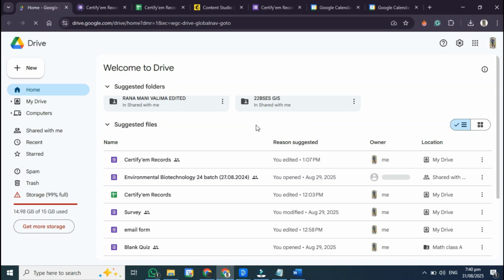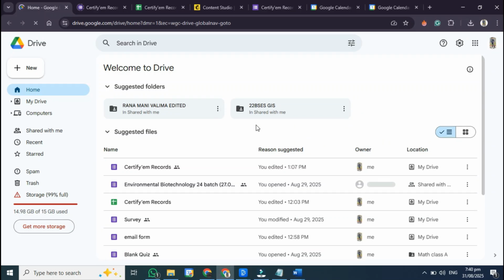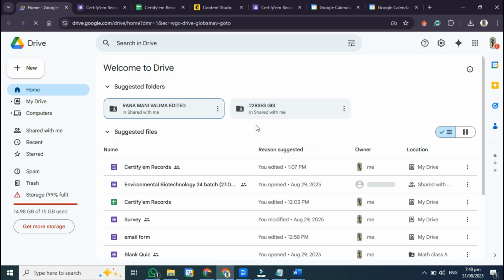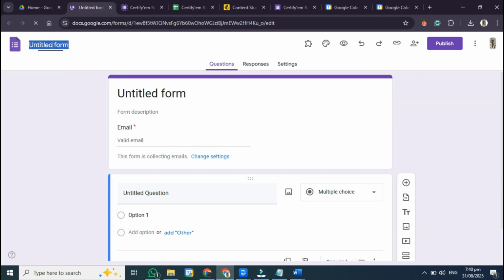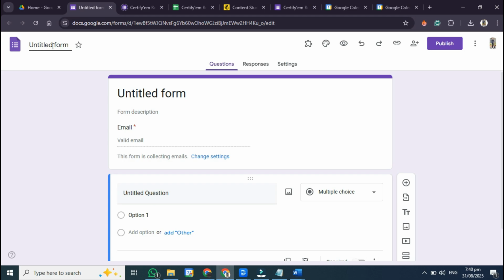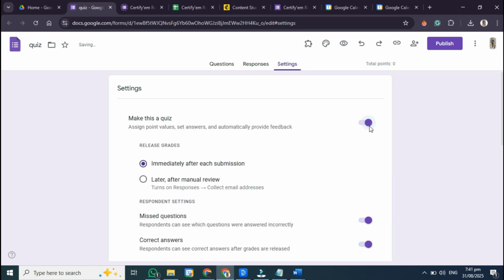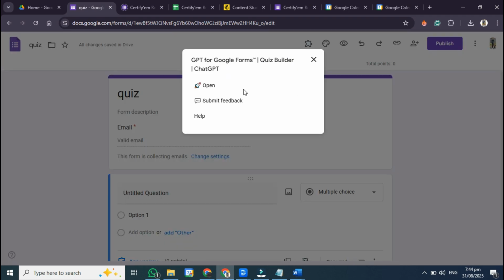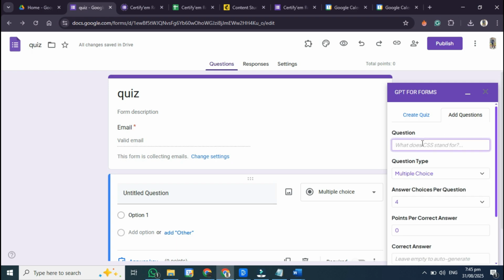GPT for Google Forms: How to Create Quizzes Faster – Full Guide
You’ll learn how to use GPT tools to speed up quiz creation in Google Forms. This is how to use GPT tools to speed up quiz creation in Google Forms.